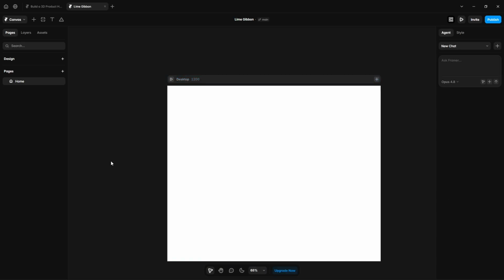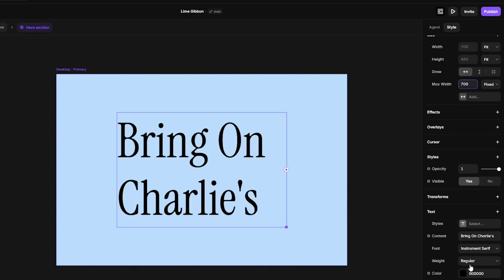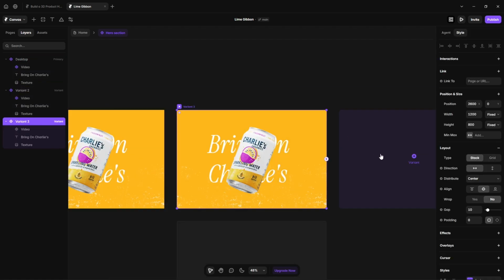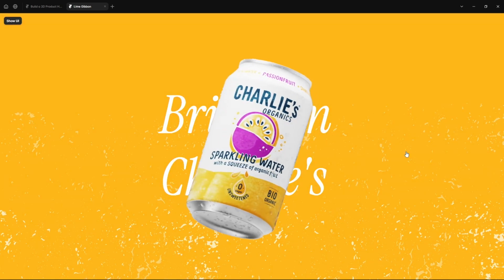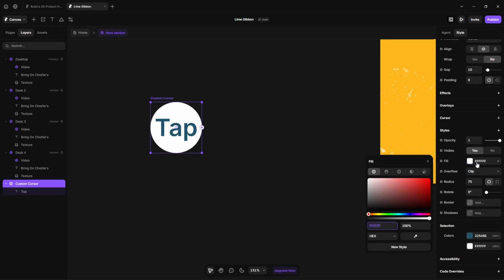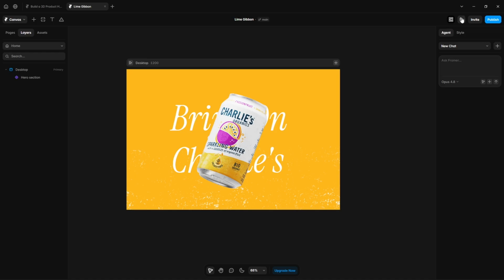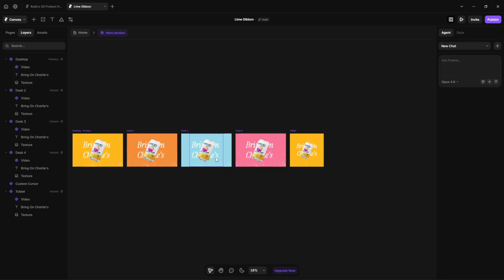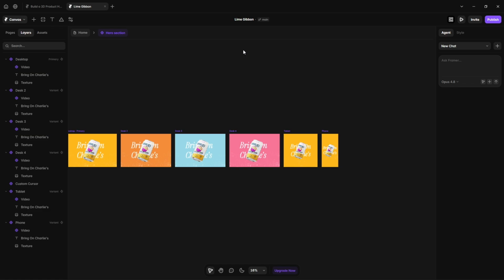Build a Video Product Hero Section in Framer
Learn how to build a modern video product hero section in Framer with smooth animations and a clean, responsive layout. Follow this step-by-step tutorial to recreate a premium landing page design without writing code.